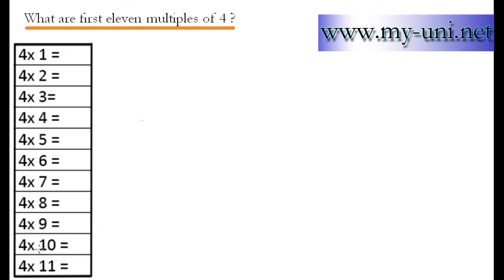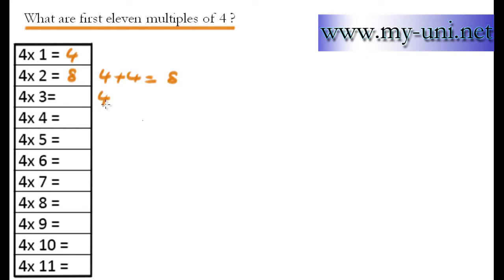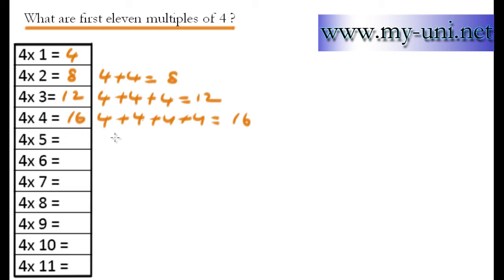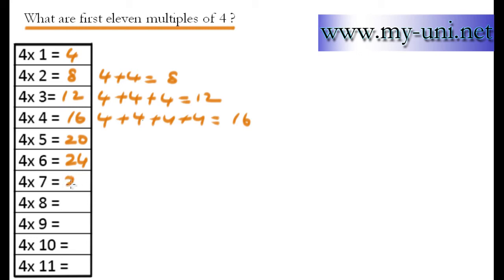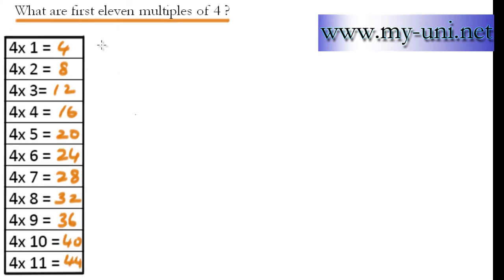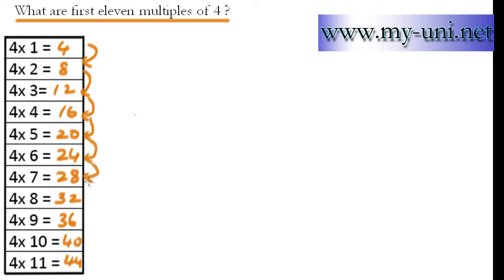First 11 multiples of 4 - For year 1-2 children